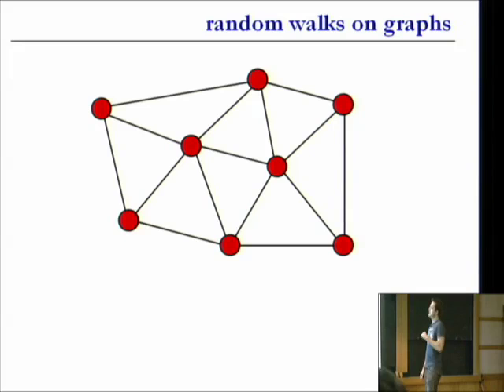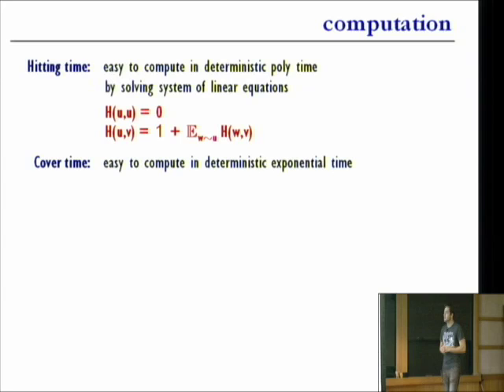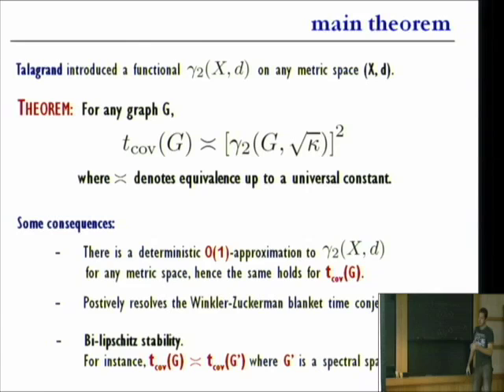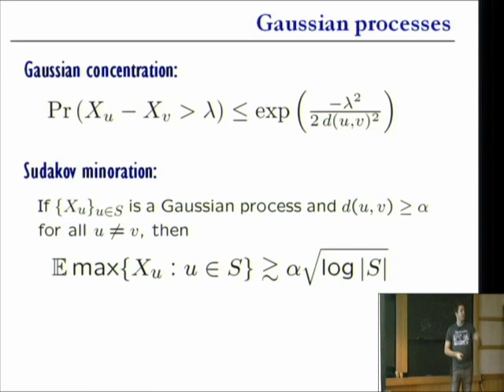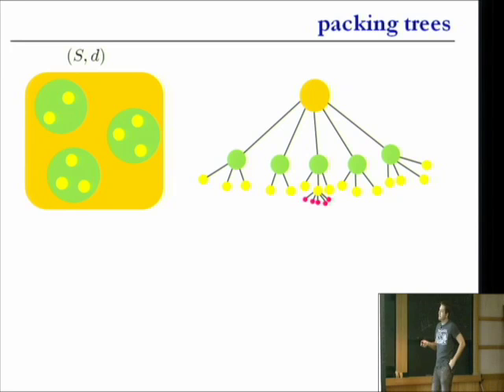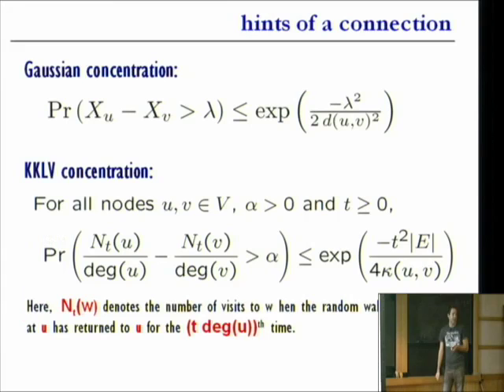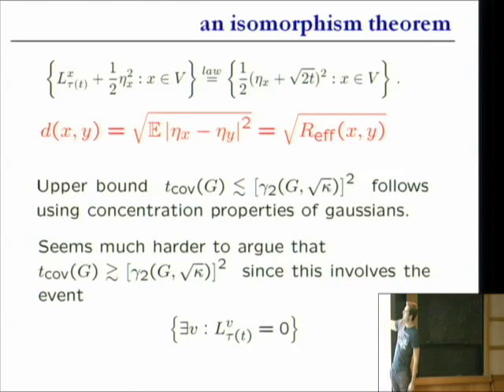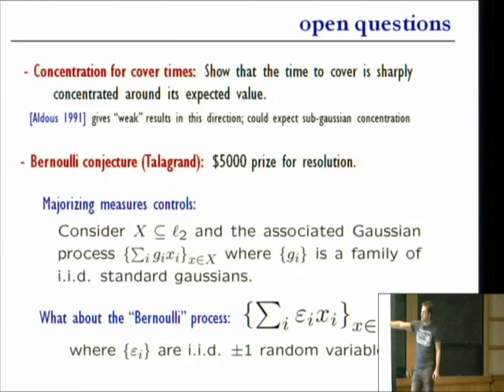Cover Times, Blanket Times, and Majorizing Measures - James Lee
James Lee
The cover time of a graph is one of the most basic and well-studied properties of the simple random walk, and yet a number of fundamental questions concerning cover times have remained open. We show that there is a deep connection between cover times of graphs and Talagrand's majorizing measure theory. In particular, we prove that the cover time can be characterized, up to universal constants, by the majorizing measure value of a certain metric space on the underlying graph.

This resolves a number of open questions. For instance, we use this connection to exhibit a deterministic polynomial-time algorithm that computes the cover time up to an O(1) factor, answering a question from Aldous-Fill (1994). We also positively resolve the blanket time conjectures of Winkler and Zuckerman (1996), showing that for any graph the blanket and cover times are within an O(1) factor. The best previous bound for both these problems was (log log n)2 for n-vertex graphs, due to Kahn, Kim, Lovasz, and Vu (1999).

All these results extend to arbitrary reversible Markov chains.

Joint work with Jian Ding (U.C. Berkeley) and Yuval Peres (Microsoft Research).